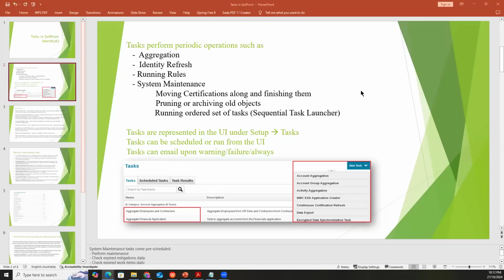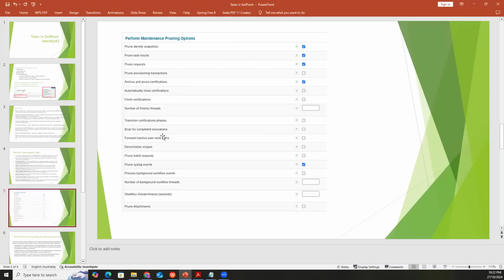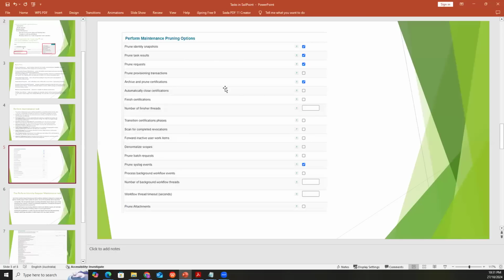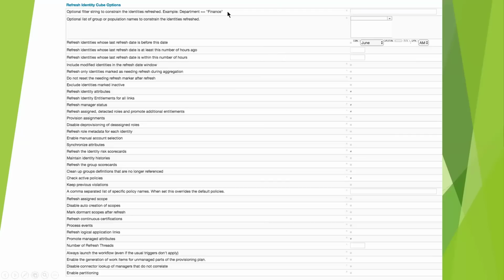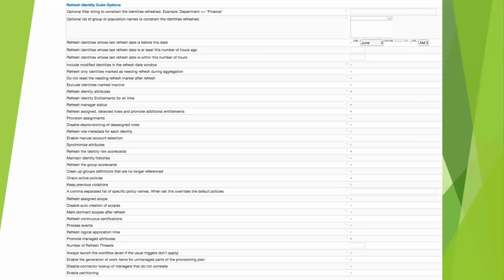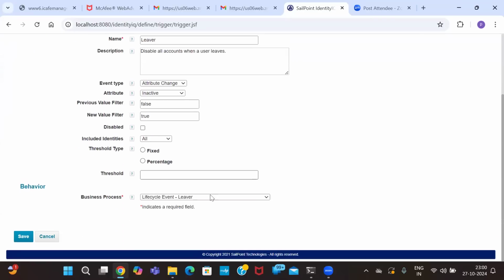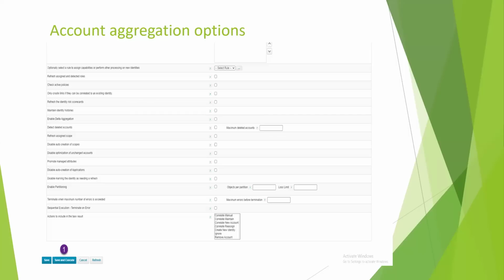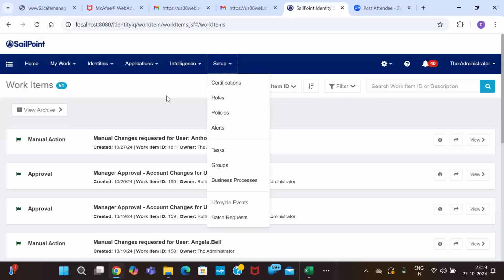The WHYNOTIAM SailPoint Session- Use-Cases you solve as a SailPoint Engineer | Member Discussion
🔐 Day-to-Day Activities as a SailPoint Engineer | IAM Career Insights

Ever wondered what a SailPoint Engineer really does on a daily basis? 🤔
In this video, we take you behind the scenes into the real-world responsibilities, tools, and challenges that SailPoint engineers handle in their everyday work.

Whether you're aspiring to become an IAM professional or already in the field and curious about SailPoint IdentityIQ or IdentityNow roles — this session will give you practical insights into:
✅ Daily tasks and priorities
✅ Working with access certifications, lifecycle events, and role management
✅ Collaborating with business teams and security operations
✅ Troubleshooting and analyzing identity issues
✅ Key skills you need to grow in this space

📌 Perfect for beginners, job seekers, or anyone exploring IAM career paths!